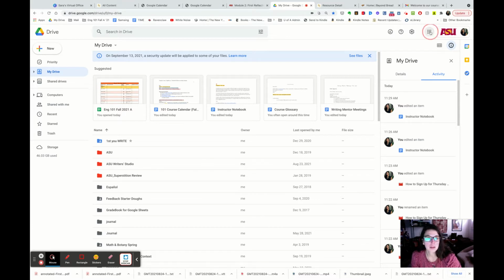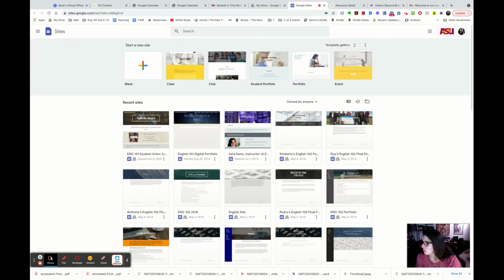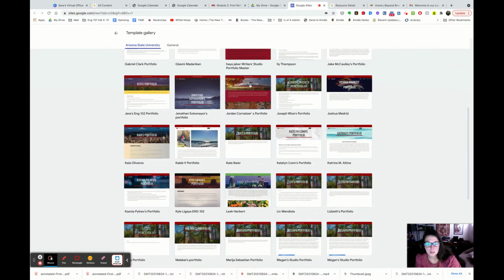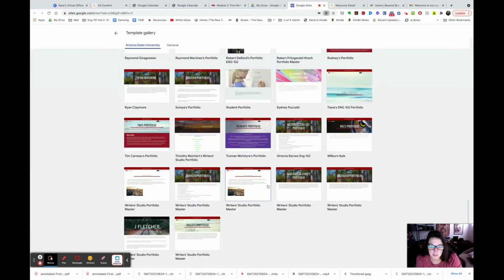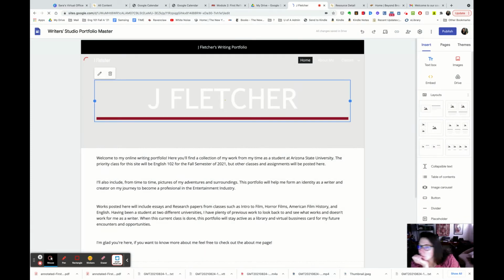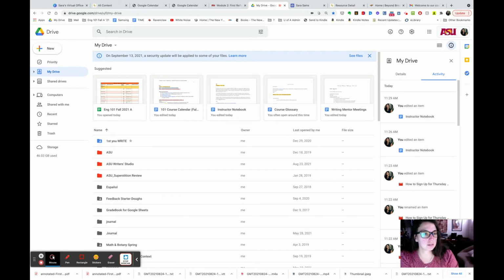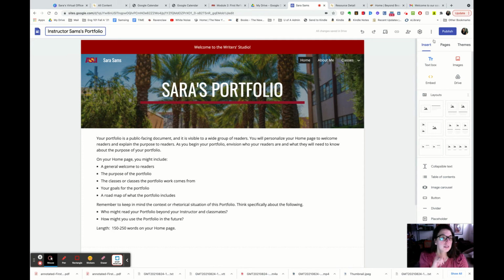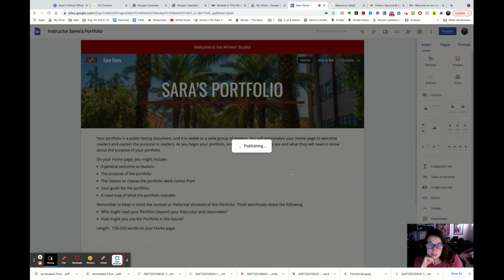Sara's Ride-Along Portfolio Process: Step 1, Creation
Watch me create my own Google Sites portfolio for the first time. In this video, I make a mistake (sorry to the student whose public template I accidentally copied first!), but I get it right around the 2:42 marker ;-).